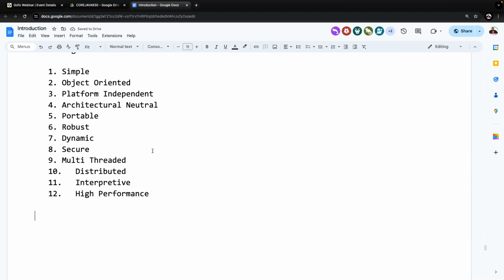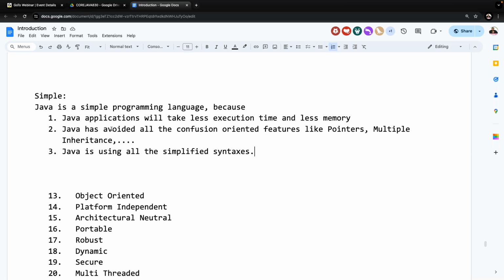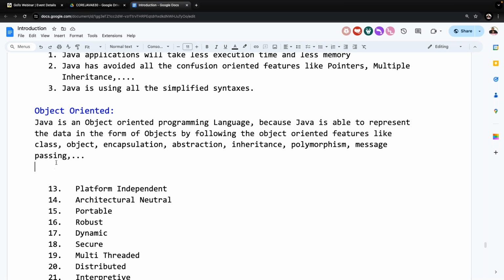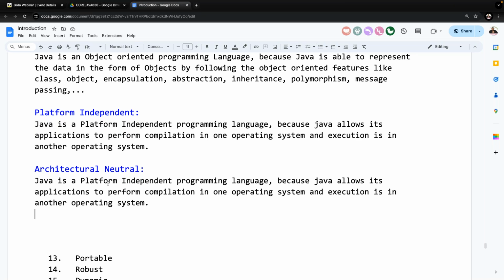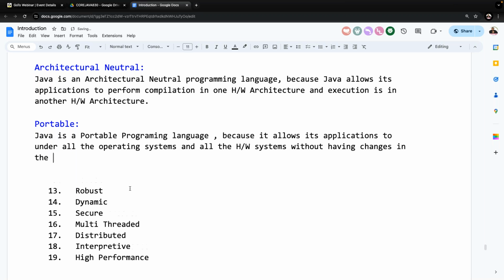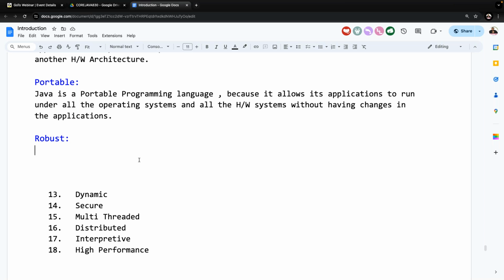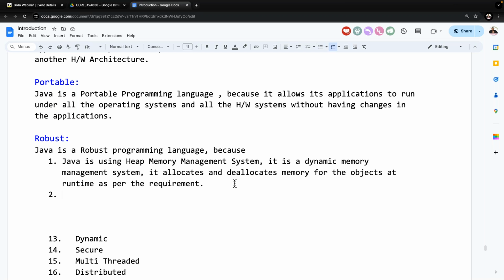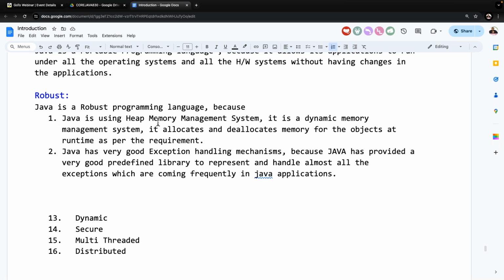FULL STACK JAVA tutorials || Session - 2 || by Mr. Nagoor Babu On 16-07-2024 @8:30AM IST